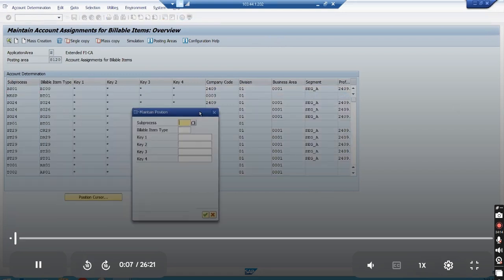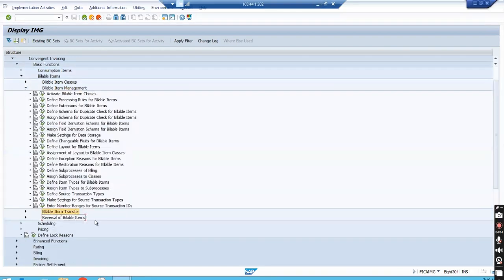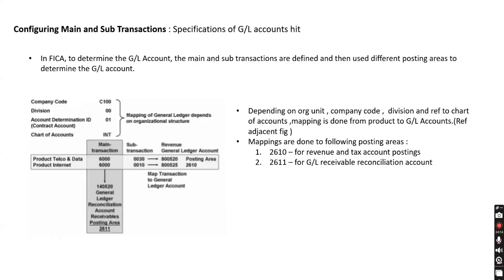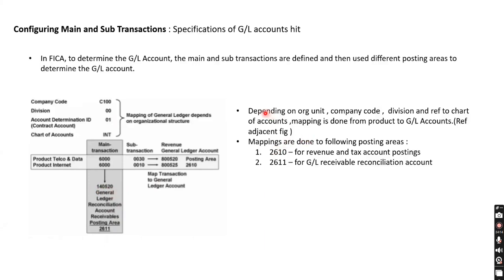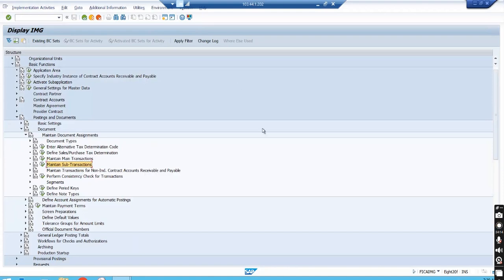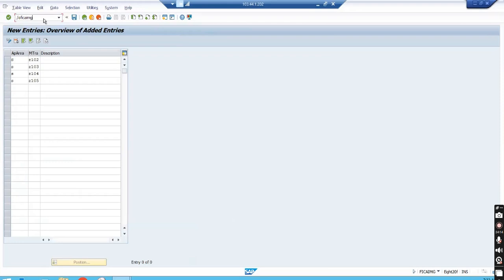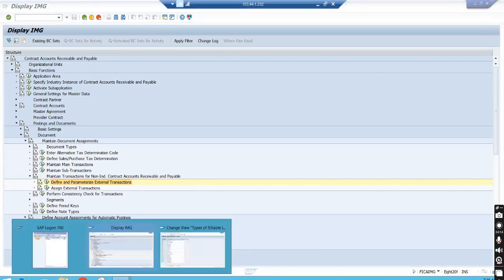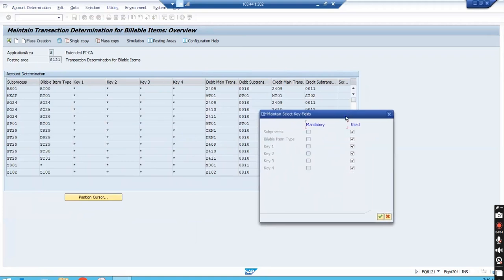BIT CLASS CONFG3 6